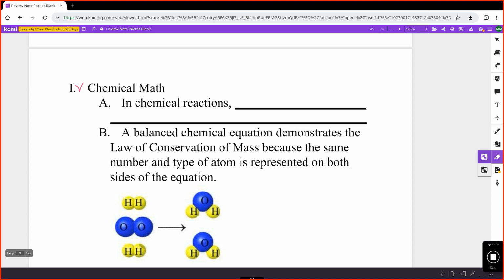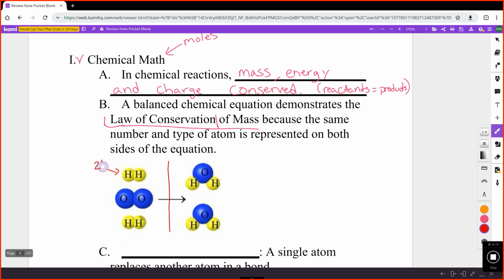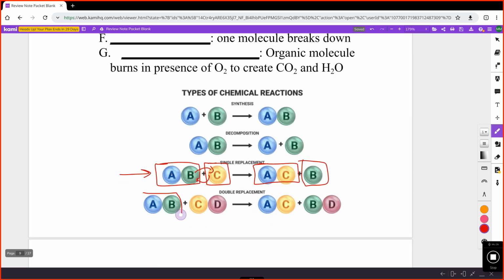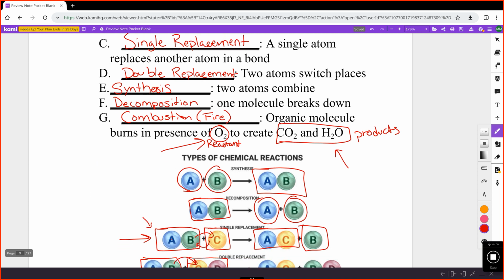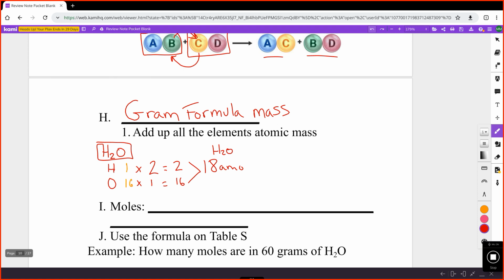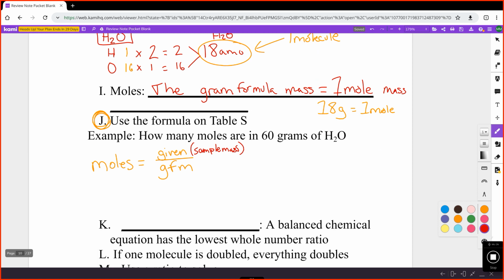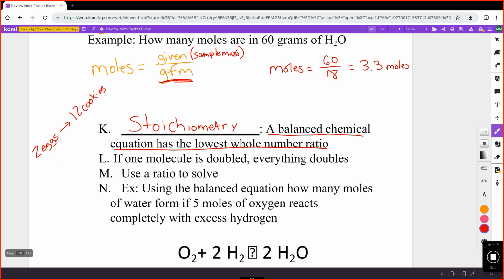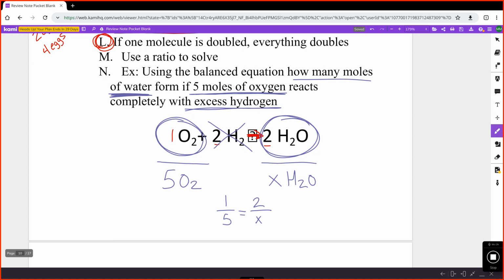NYS Regents Unit Review: 04 Moles, Chemical Math, Equations